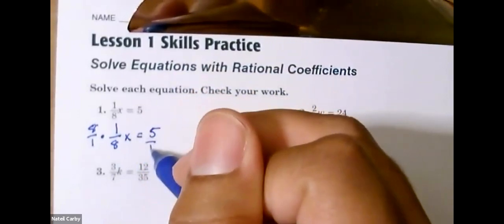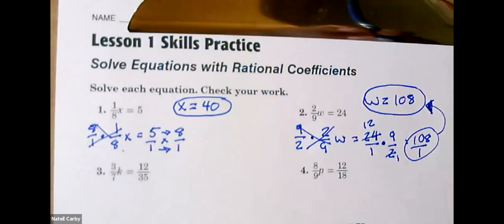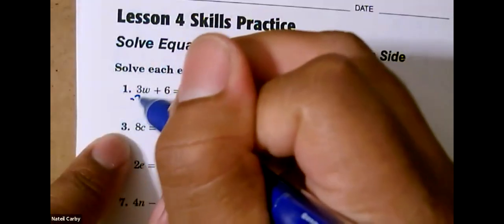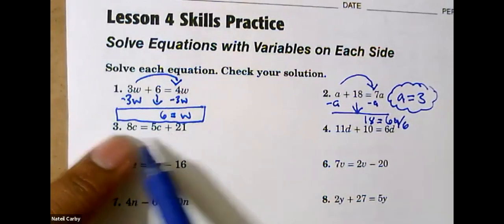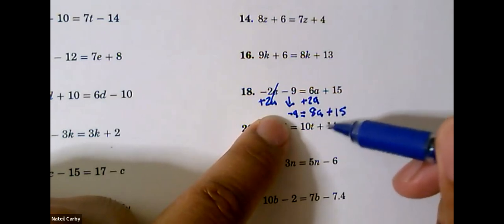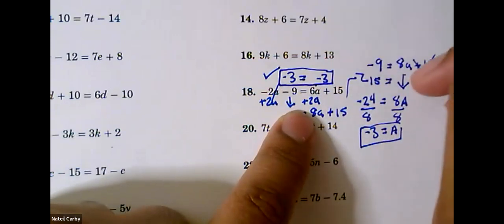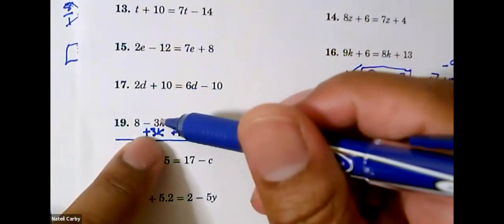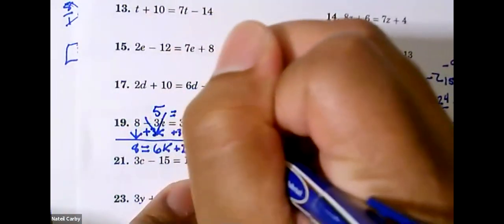Solve Equations with Variables on Both Sides